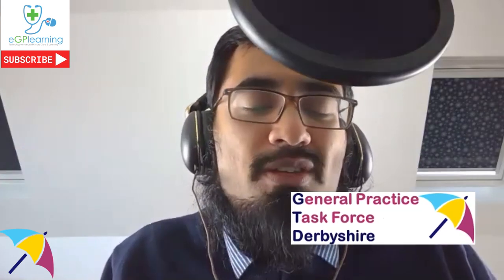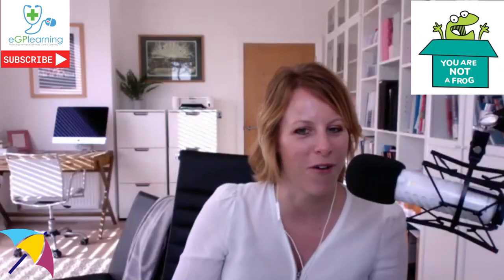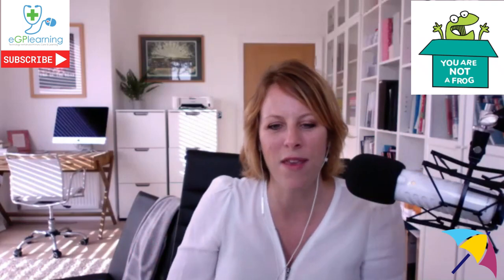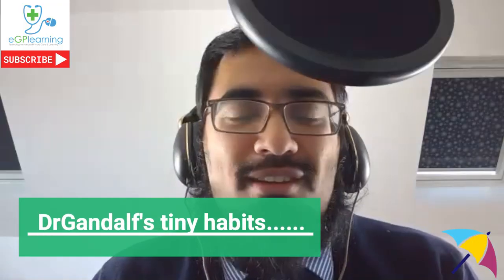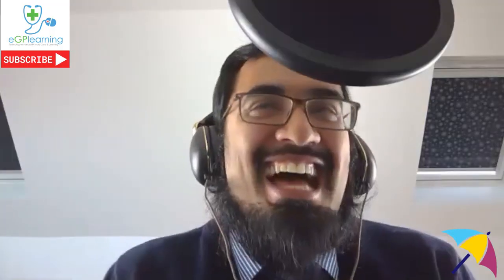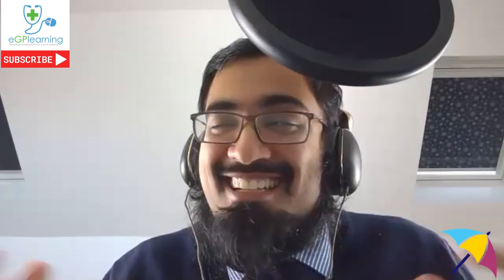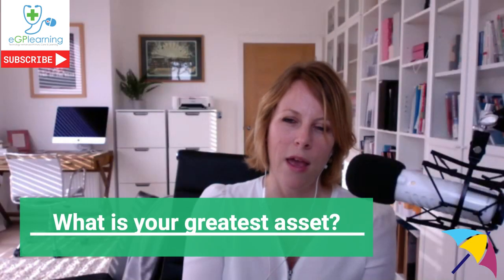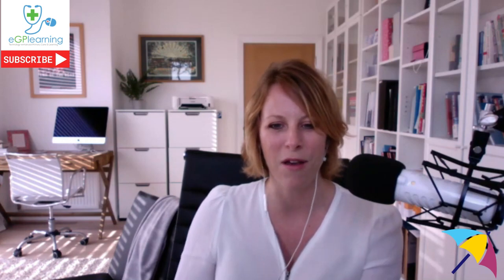General Practice Resilience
What does resilience in General Practice really mean? Hear from Dr Rachel Morris of 'You are not a Frog' podcast, about resilience vs burnout and how to protect yourself as a GP

01:58 You are not a frog podcast
03:54 What does resilience mean?
04:54 Does resilience mean saying no?
05:47 Stay in your zone of power. Circles of Control work by Steven Covey
09:00 How much work do you do?
09:40 Tackling stress
10:23 How many roles do you have?
10:28 Happiness and the traps to avoid
15:13 What is your greatest asset? Essentailism by Greg McKeown
16:24 GP Well-being
17:32 Schedule your time effectively
18:46 Prioritise by intention
20:04 Decompression time
21:37 Try podcasts like eGPlearning Podblast
22:11 Put your phone DOWN
23:28 Nikki Kanani interview with eGPlearning Podblast
25:18 Work that you love is still work
26:27 Compensate yourself
27:35 Value your time
29:15 Should you accept being the backstop?
31:03 Take control of your career
31:58 Identify your strengths
33:50 The Shapes collective facebook group

For more about Rachel’s online and face to face resilience training and career development courses for doctors and healthcare professionals